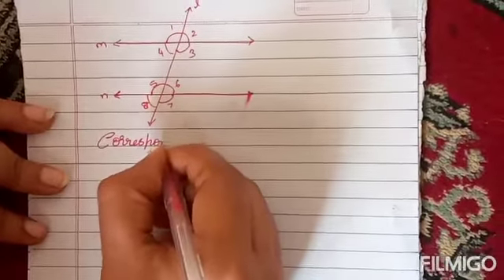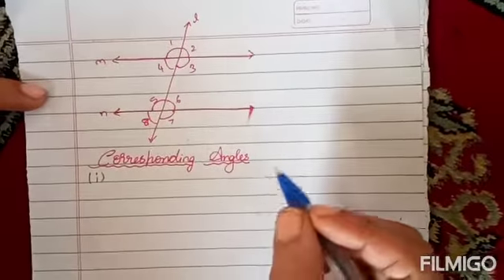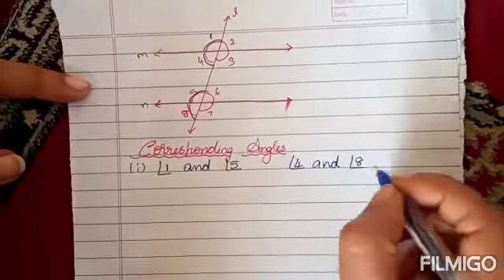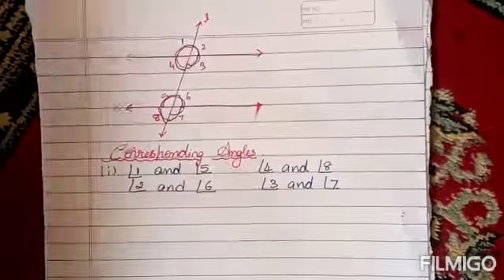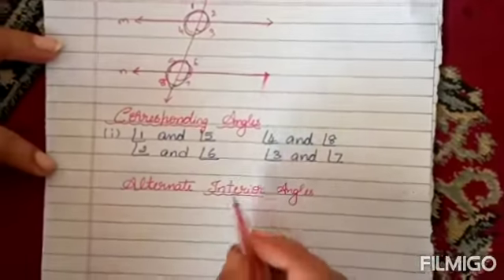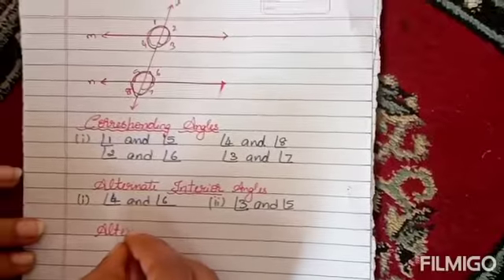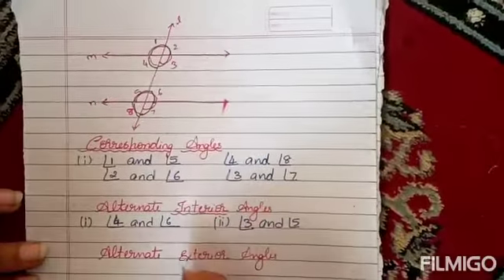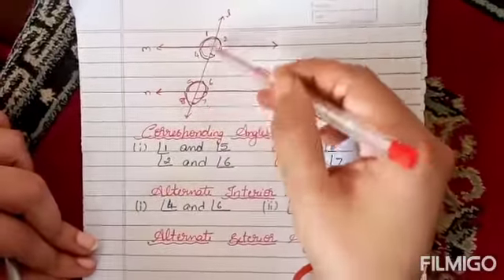ALTERNATE INTERIOR angles and ALTERNATE EXTERIOR angles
Corresponding angles
 INTERIOR angles on the same side of TRANSVERSAL.
LINES  AND  ANGLES
CLASS 9th.